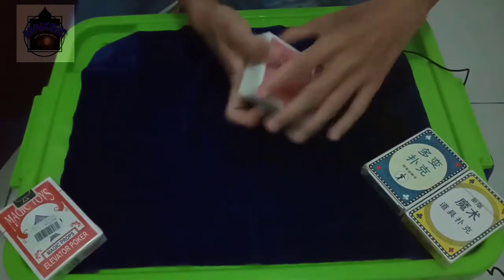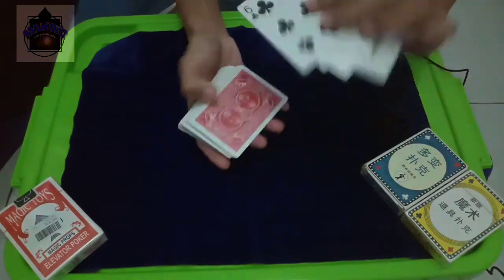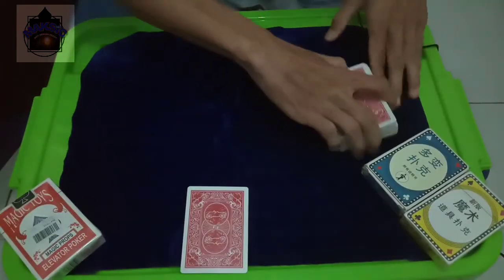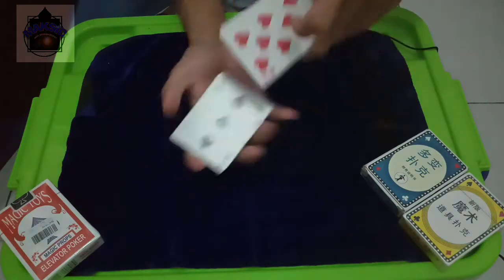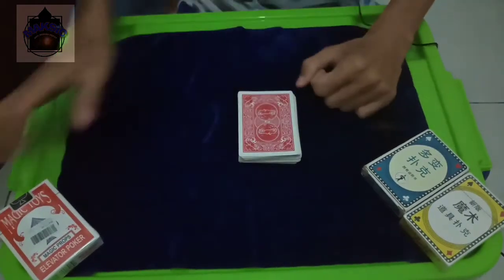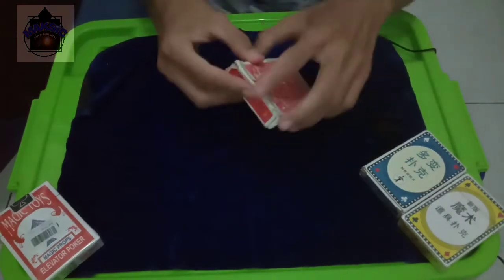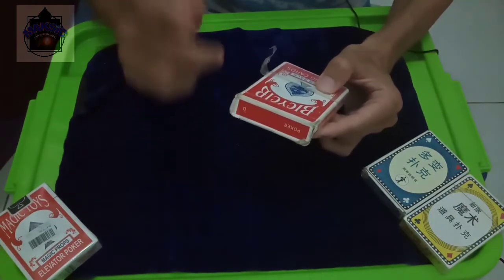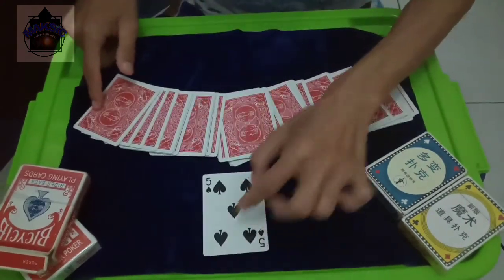Wow... sulap kartu terbalik sendiri !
Rencana awalnya dibuat untuk channel youtube teman, tapi karena tema channelnya telah konsent ke tema kesehatan, maka video ini saya upload di channel ini saja. Dari pada mubazir..😁😁